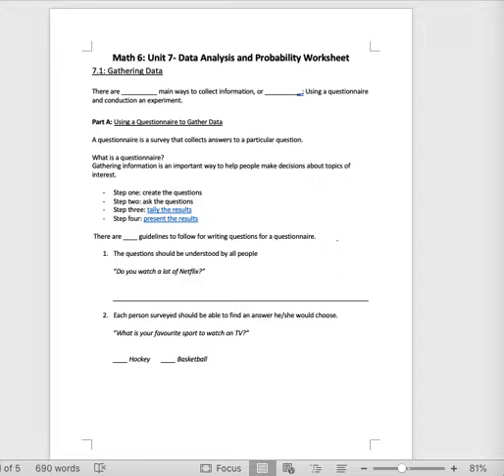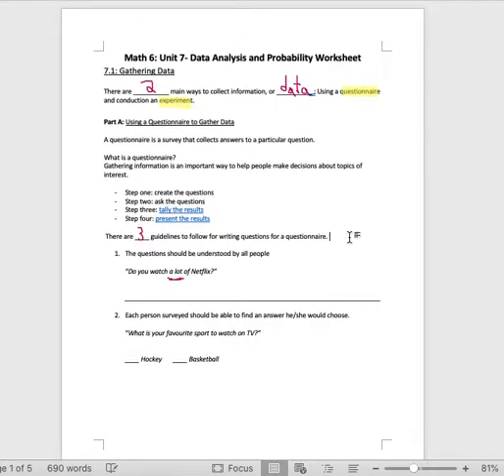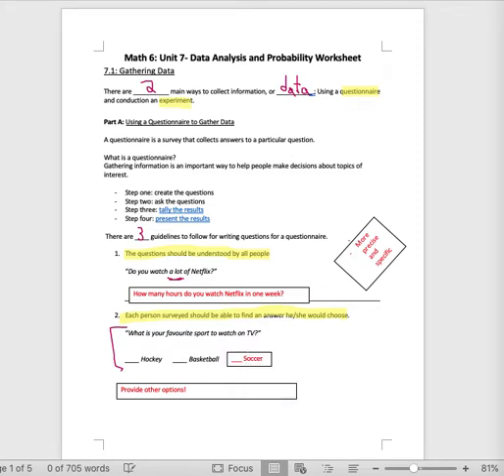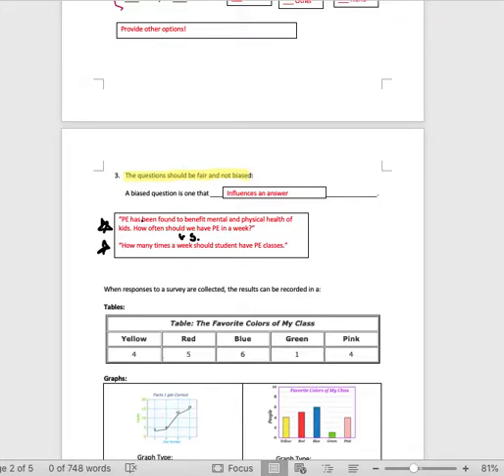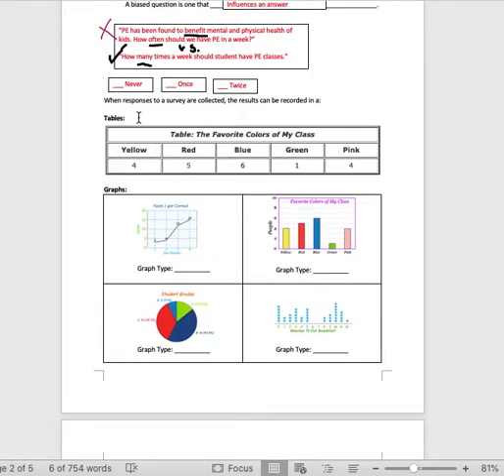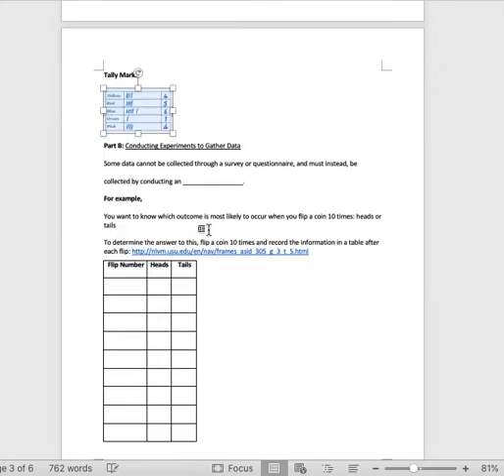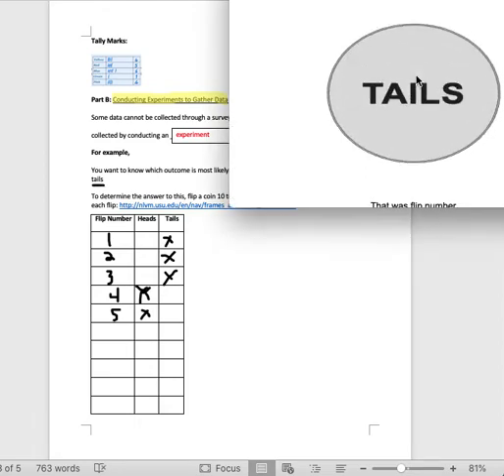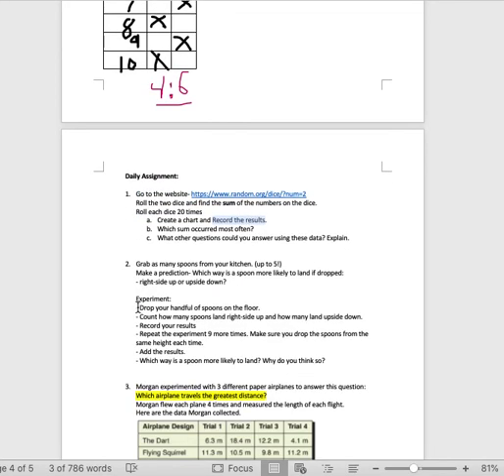Lesson 7.1 & 7.2- Data Analysis